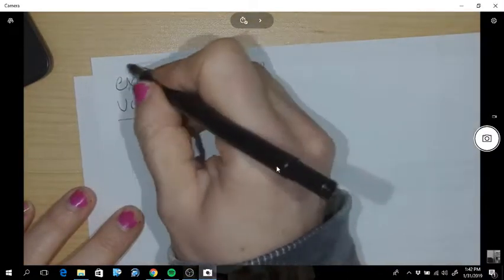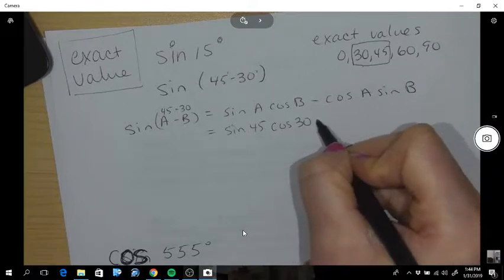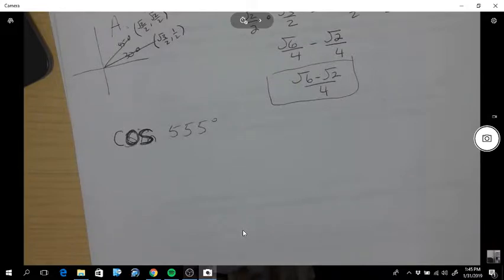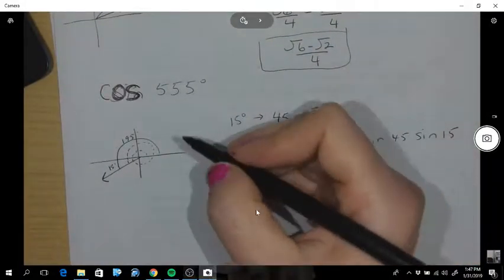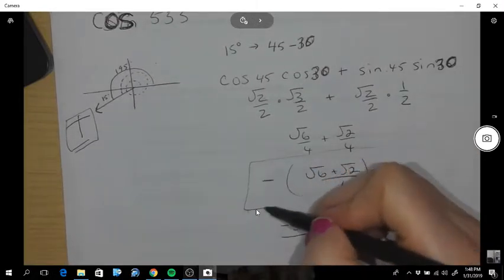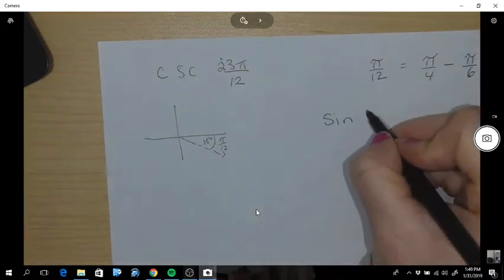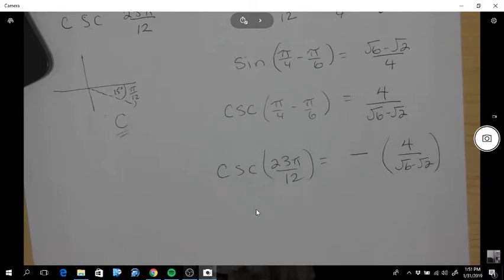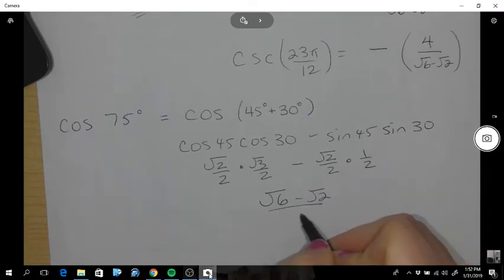gr 12 precalc 7 1 exact values using sum or difference trig identities